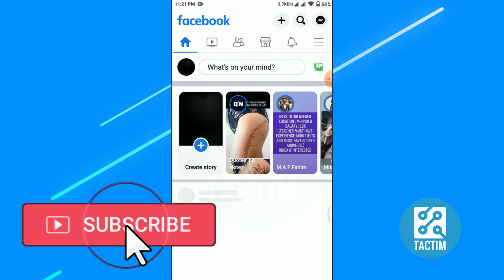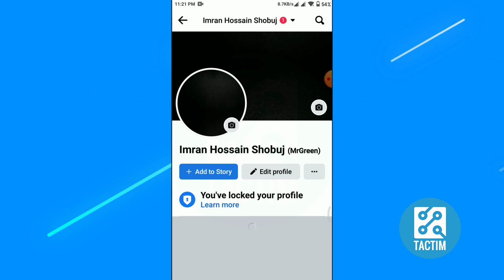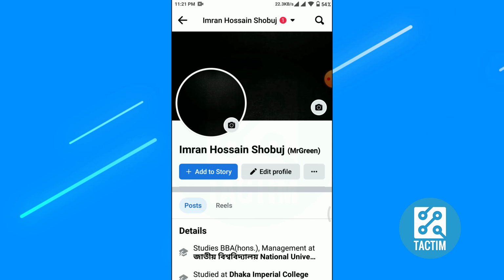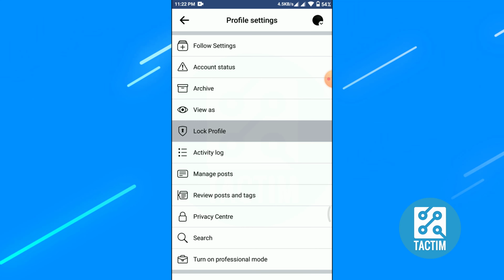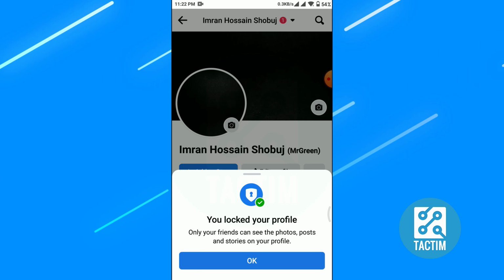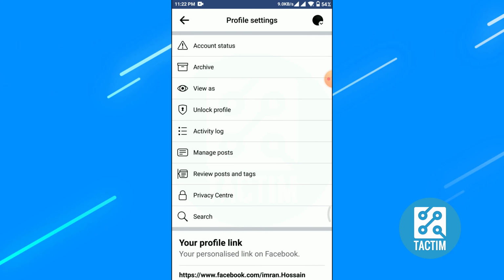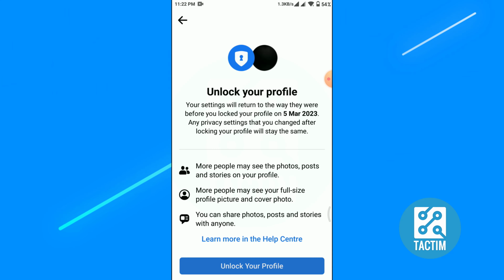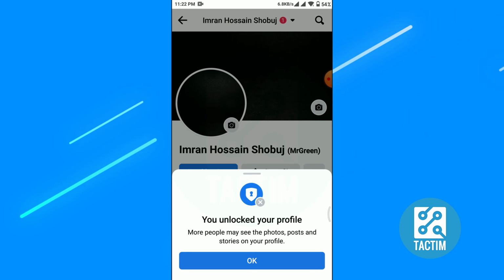How to Lock and Unlock Your Facebook Profile | 2025 Tutorial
In this tutorial, you will learn how to lock and unlock your Facebook profile to protect your privacy and security. Facebook has recently introduced the feature to lock your profile, which makes it visible only to your friends and restricts non-friends from seeing your posts, photos, and personal information. This feature is especially useful if you want to share your updates with only a select group of people.

We will show you how to lock and unlock your Facebook profile step-by-step, so you can easily switch between modes as per your preference. We will also discuss the benefits of locking your profile and how it can keep you safe from unwanted attention and harassment.

So, if you want to keep your Facebook profile secure and private, watch this tutorial and follow the easy steps to lock and unlock it.